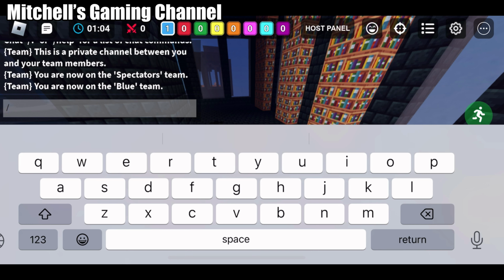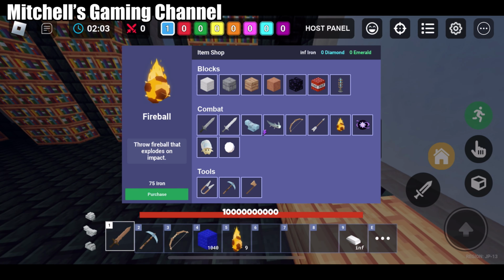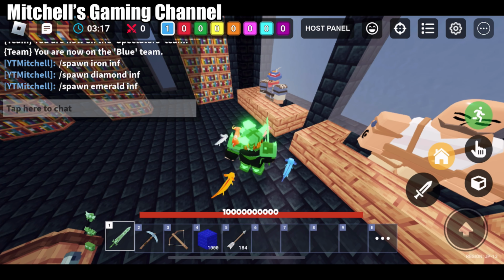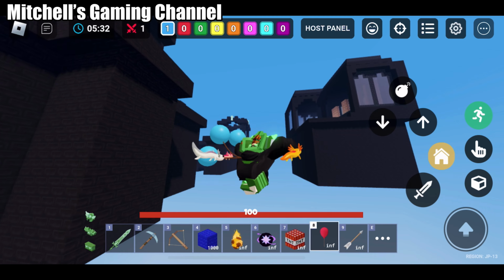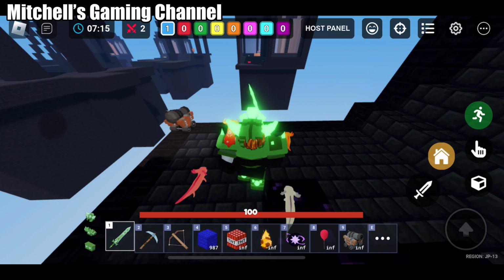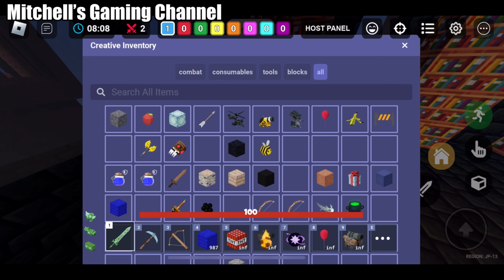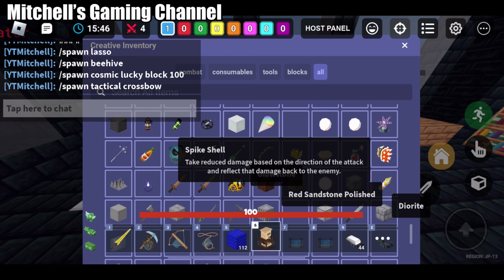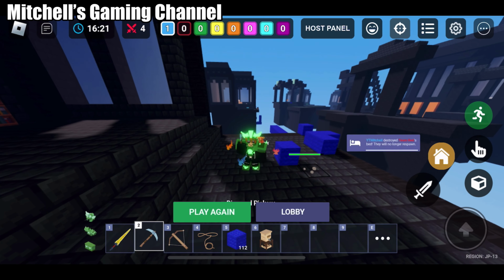Showing all the commands I know! Roblox BedWars Minecraft-like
"Teto - Nostalgia" is Free to use on YouTube with credits.